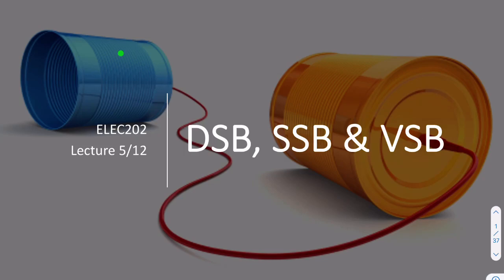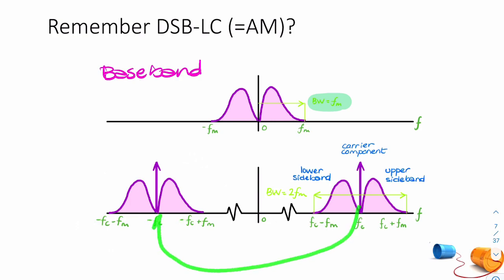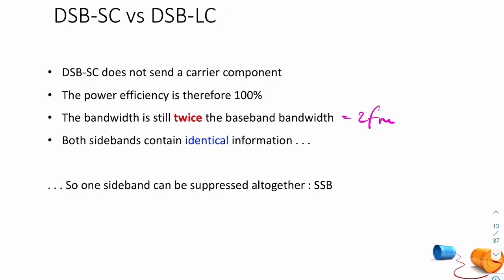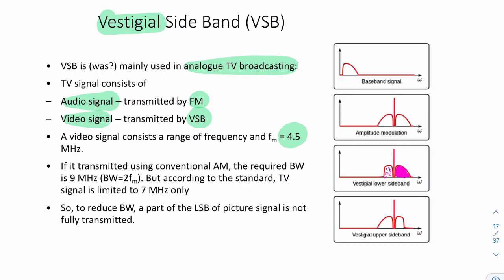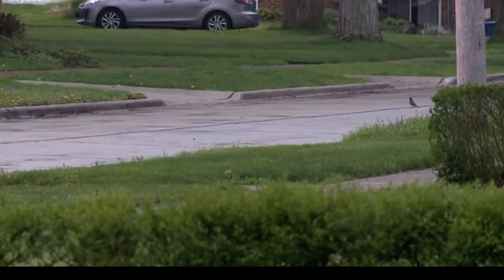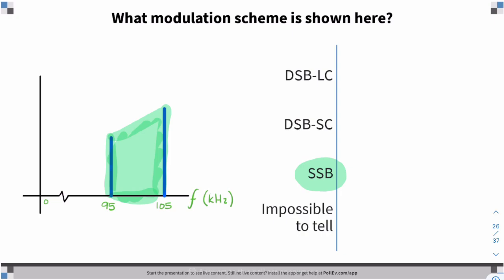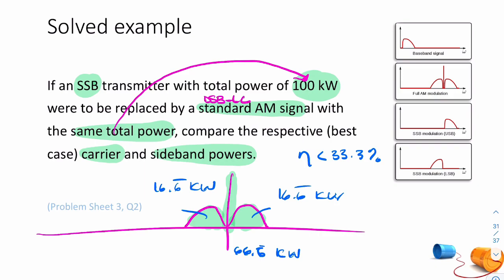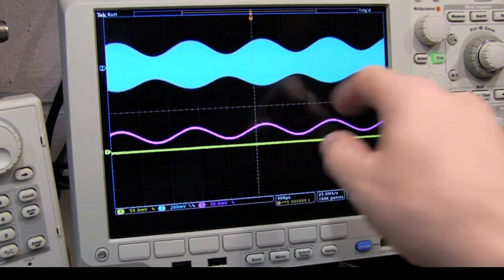Lecture 5 DSB, SSB and VSB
ELEC202 Communication Systems